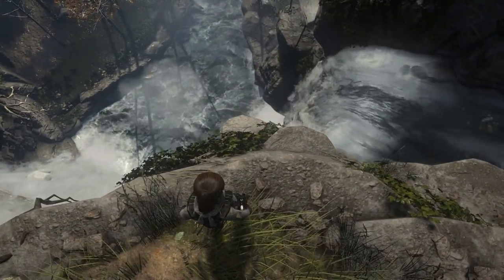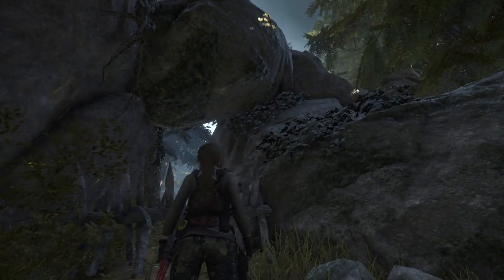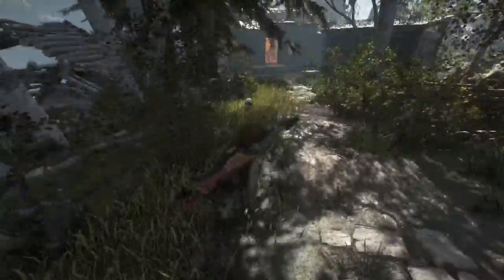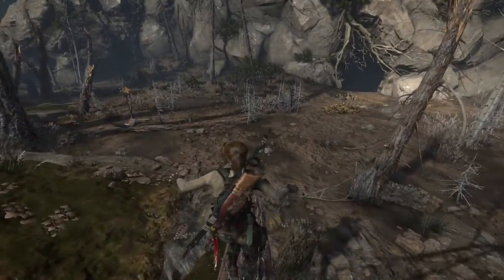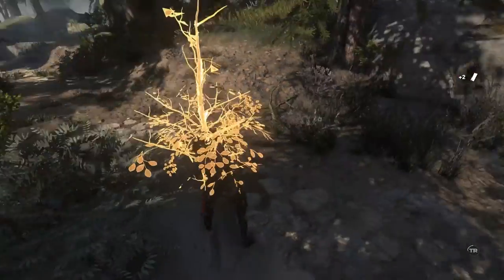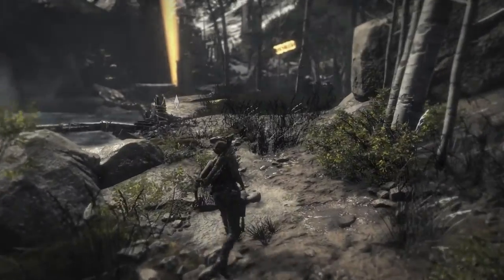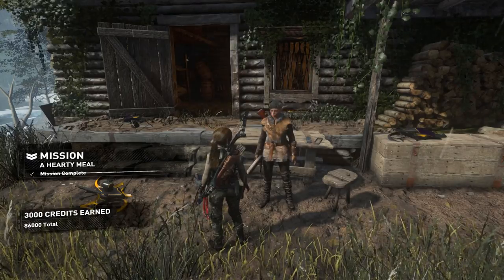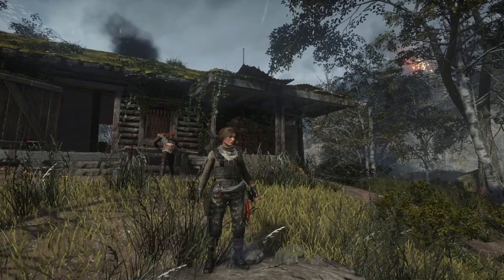Let's Play Rise of the Tomb Raider [PC/Blind/1080P/60FPS] Part 45 - Boar Slayer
Let's Play Rise of the Tomb Raider Part 45

We return to the lower Geothermal Valley and do some bear hunting and boar hunting.

Documents found in this episode:
Ways of the Valley: On Boars

Challenges updated in this episode:
Hung Out to Dry: 5 of 6 snared rabbits cut down

Missions updated in this episode:
A Hearty Meal - 1 of 2 boar meat collected
A Hearty Meal - 2 of 2 boar meat collected
A Hearty Meal - Bring the ingredients to the Hunter

Missions completed in this episode:
A Hearty Meal

Game description from Square Enix web site:

In the critically acclaimed Tomb Raider, Lara Croft survived a harrowing experience only to be discredited as part of a cover up. Now, after uncovering an ancient mystery, Lara must explore the most treacherous and remote regions of Siberia to find the secret of immortality before a ruthless organization known as Trinity. Lara must use her wits and survival skills, form new alliances, and ultimately embrace her destiny as the Tomb Raider.
Experience high-octane action moments, conquer beautifully hostile environments, engage in brutal guerilla combat, and explore awe-inspiring deadly tombs in the evolution of survival action. In Rise of the Tomb Raider, Lara becomes more than a survivor as she embarks on her first great Tomb Raiding expedition.